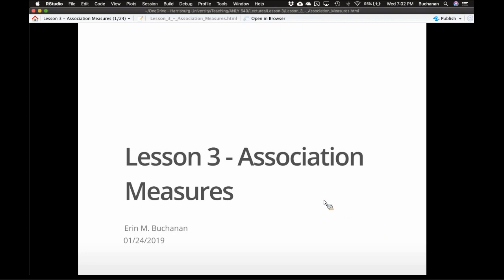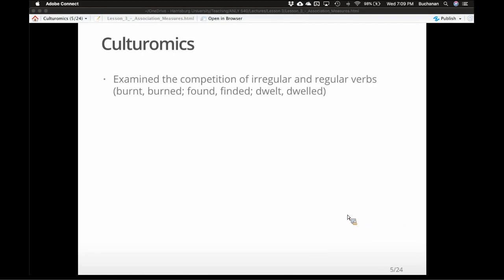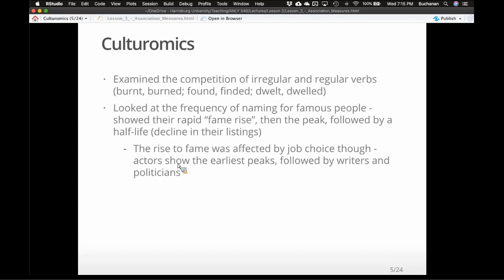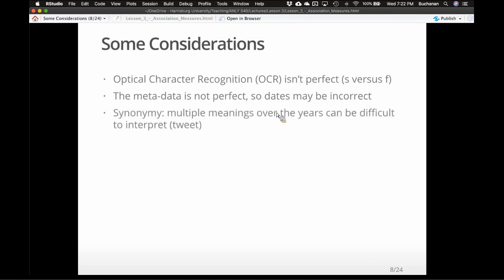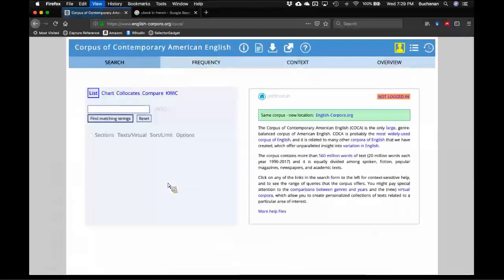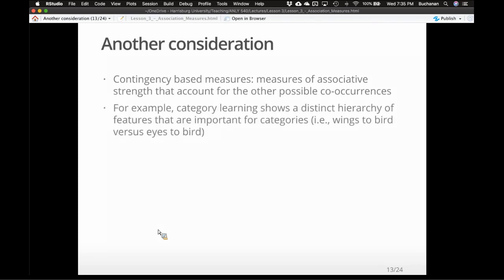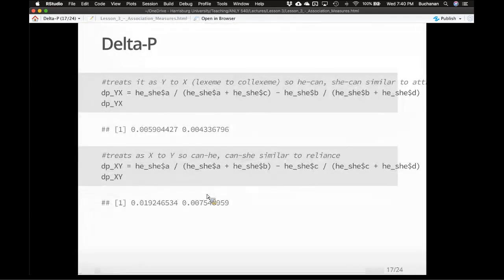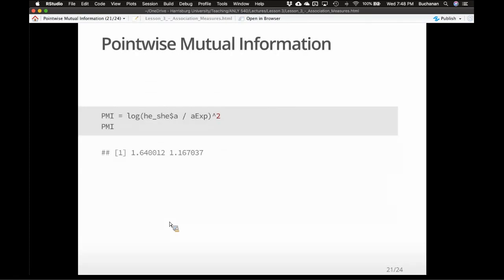R - Association Measures: Collocations, PMI, and Co-occurrence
This video is part of my human language modeling class. This video explores the relationship between words (or any data you can convert to numbers!) using association through point wise mutual information, cosine, and other co-relational statistics. Note: these videos are part of live online lectures, so random interruptions are normal!